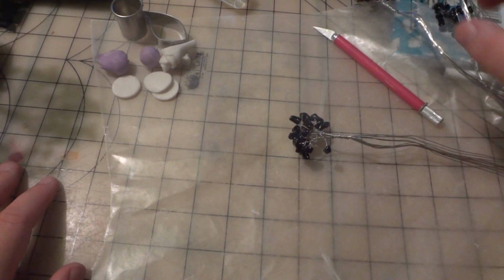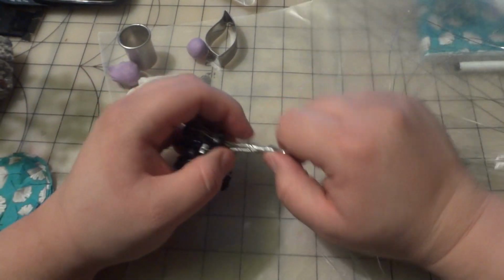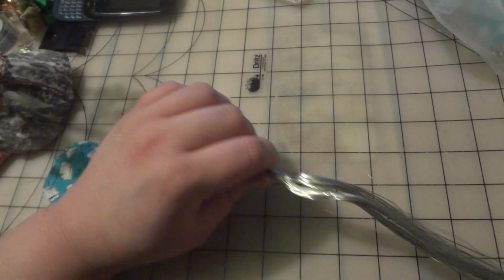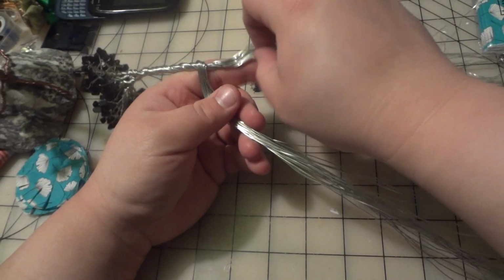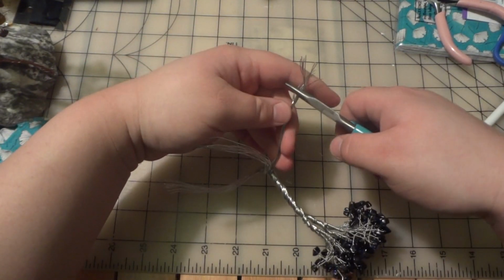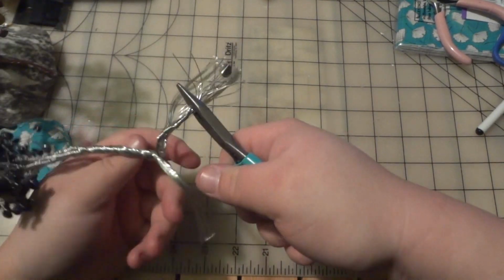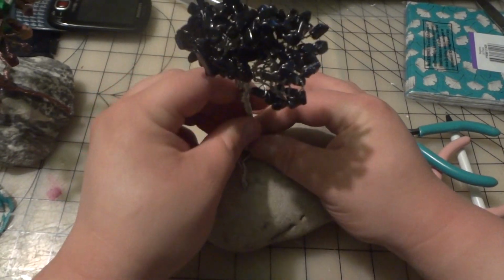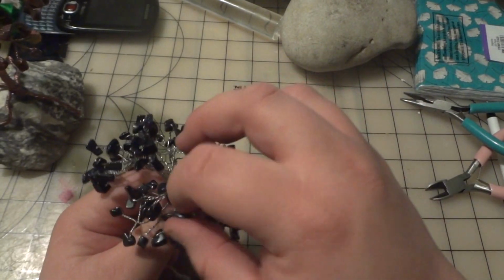Medium Standard Gem Tree Tutorial pt 2